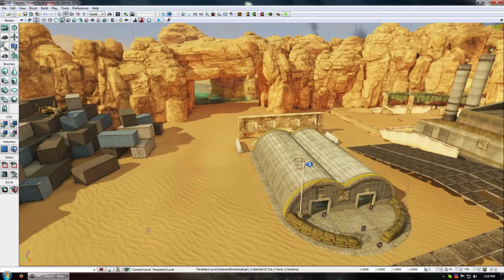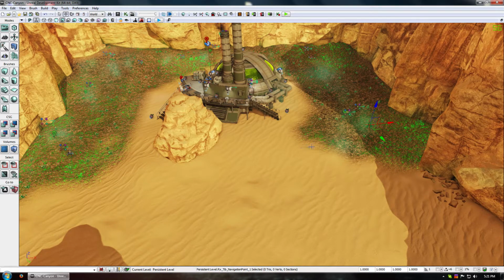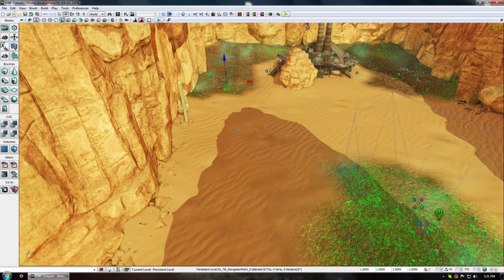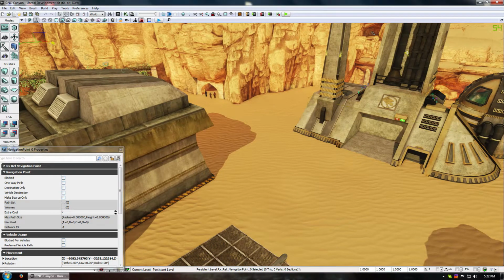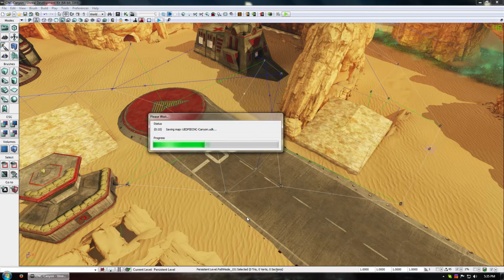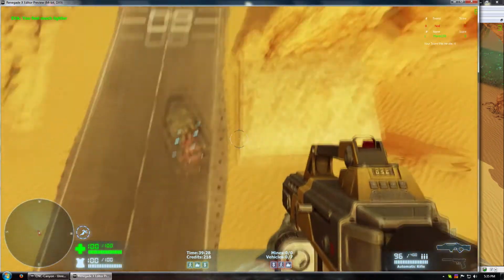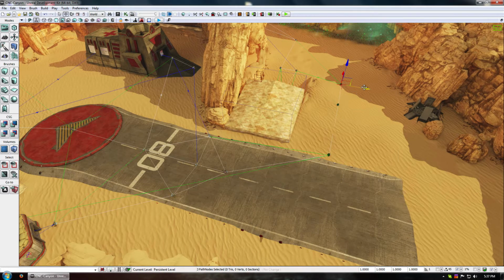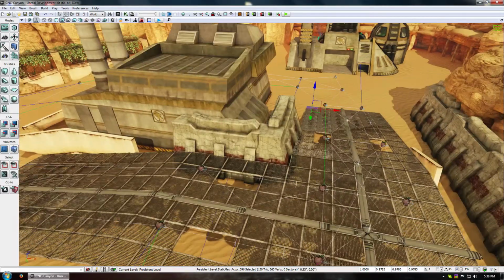Renegade-X: re-making Canyon #21